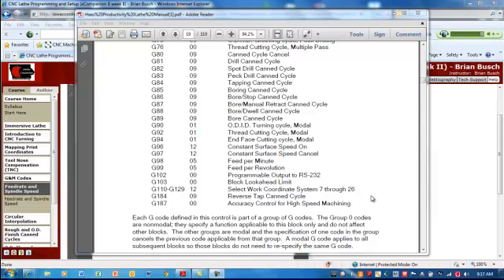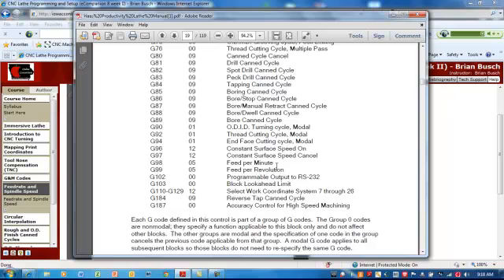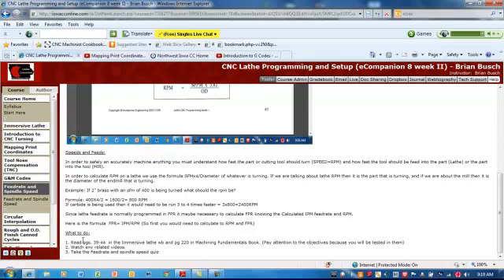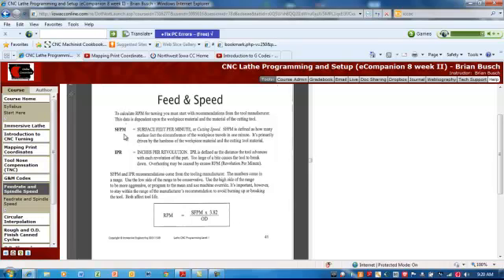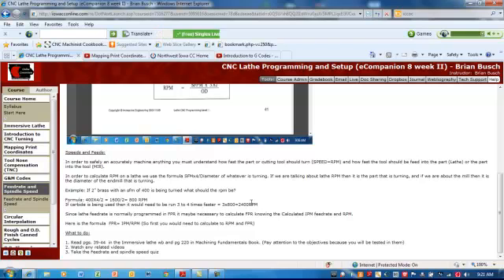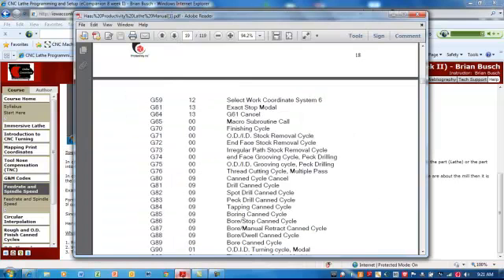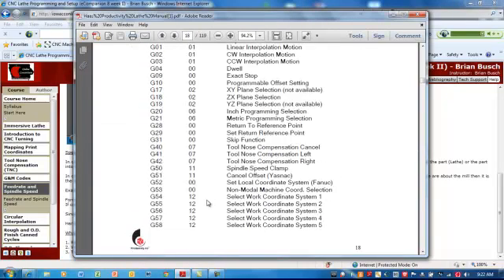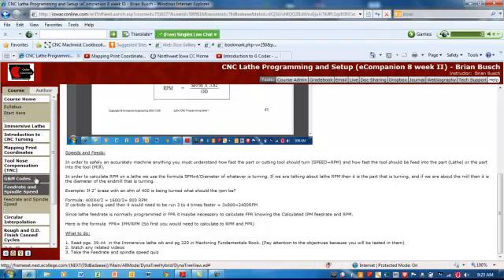Feedrate and Spindle Speed